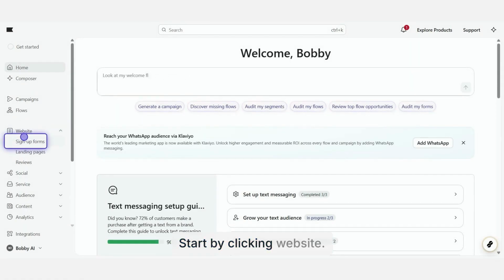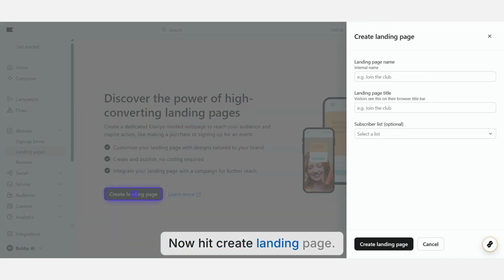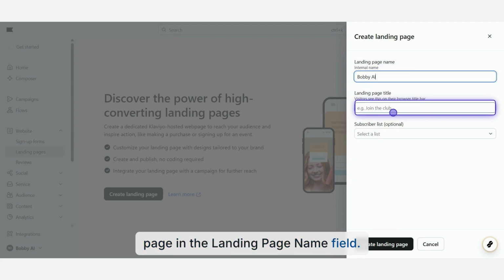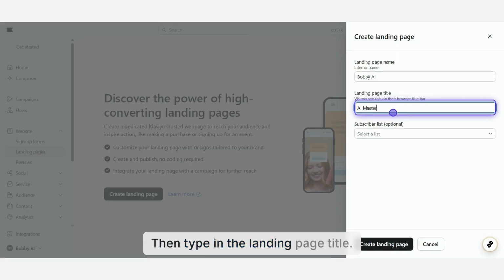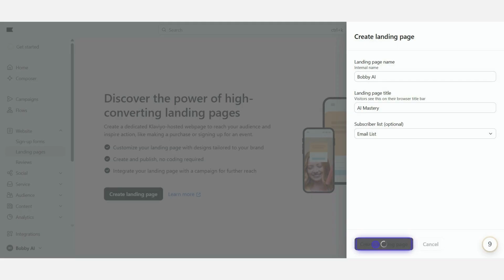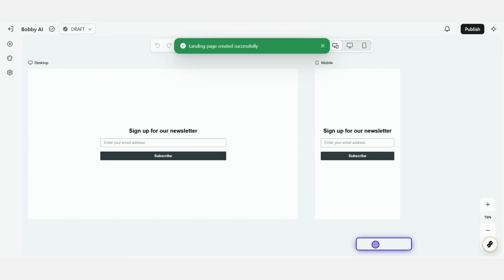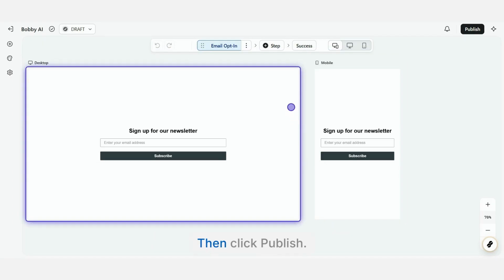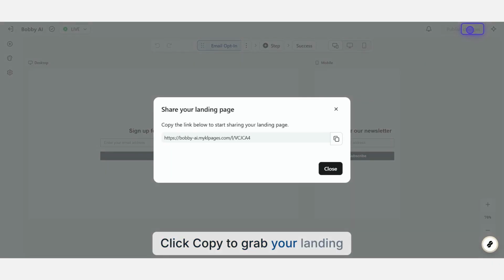How to Create a Landing Page for Email List in Klaviyo (Tested)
In this video, we discuss how to create a landing page for email list in Klaviyo. We walk through the exact steps to set up a capture-ready page in under three minutes, from naming your landing page to selecting your subscriber list and publishing it. Whether you're looking to create a landing page in Klaviyo for your email list or need a quick Klaviyo landing page tutorial, this guide covers it all. We also show you how to share your live page link with your audience.

00:00 Introduction and Overview
00:18 Creating the Landing Page in Klaviyo
00:50 Landing Page Builder Interface
01:03 Publishing and Sharing the Page